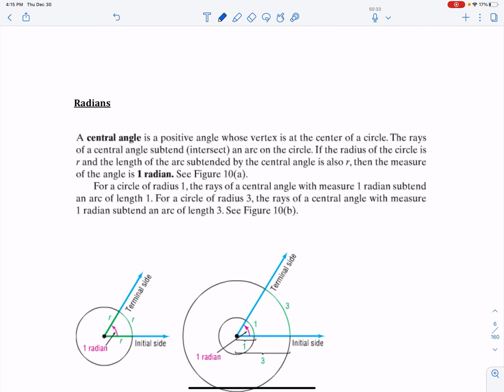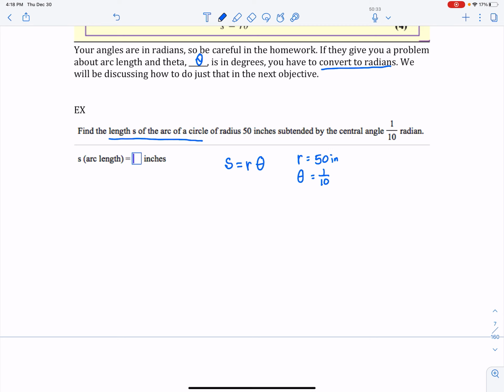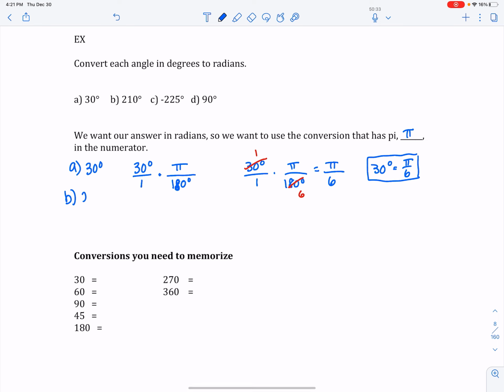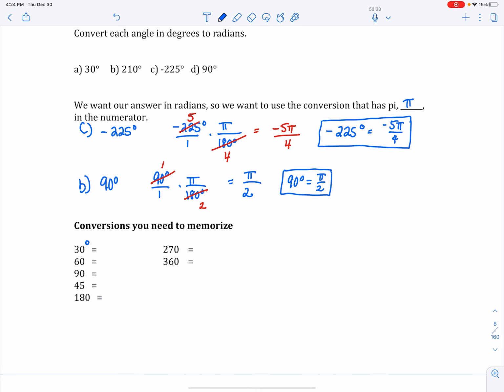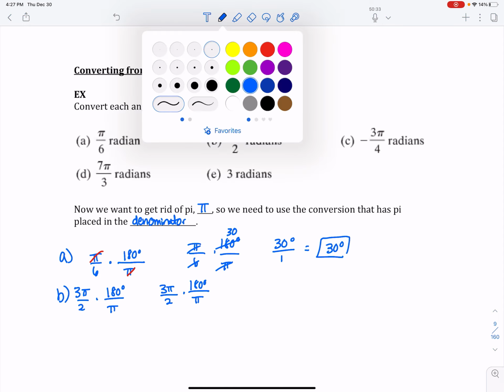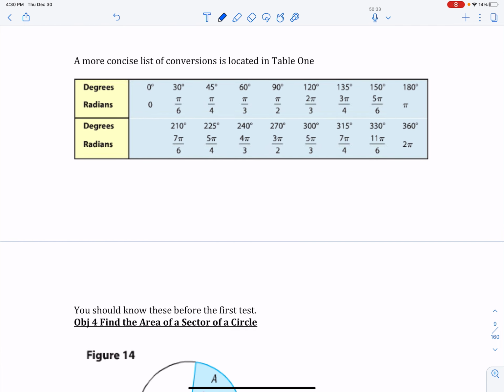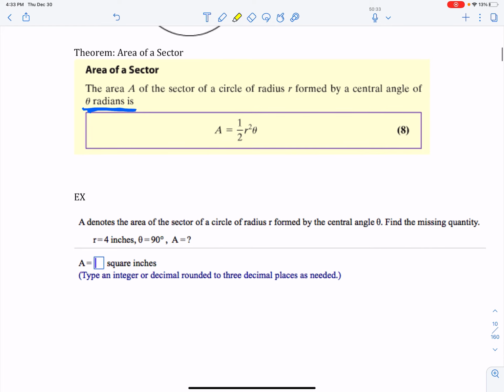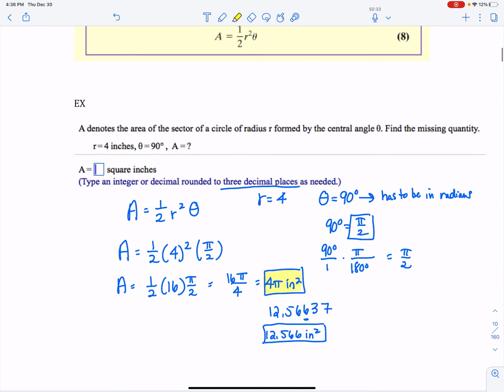MAC 1114 section 7.1 part 2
This is the second video in a two part section, 7.1 covering Degrees and Radians for Trig.